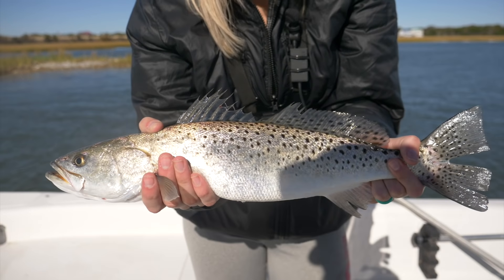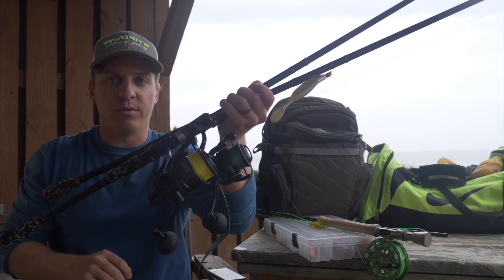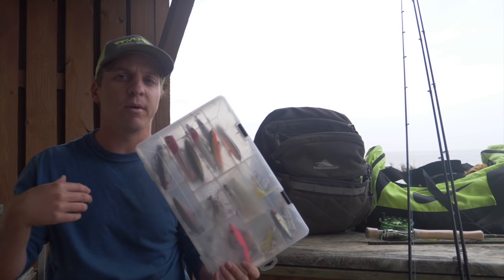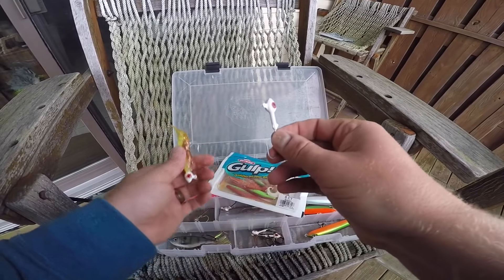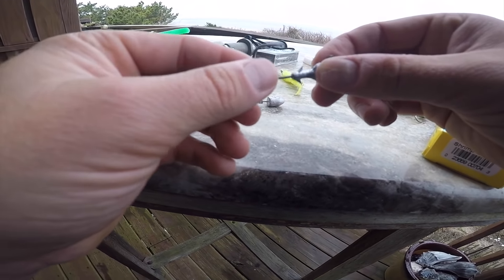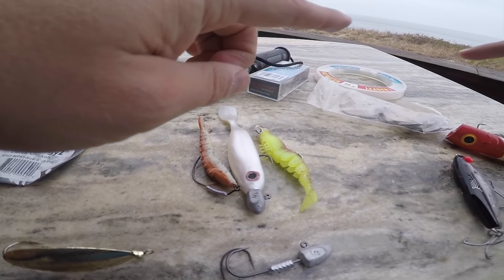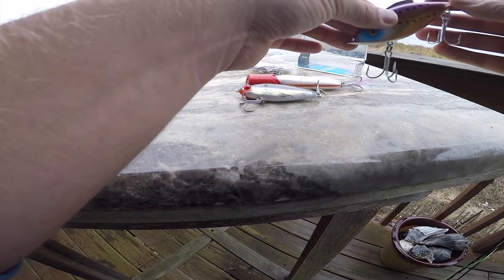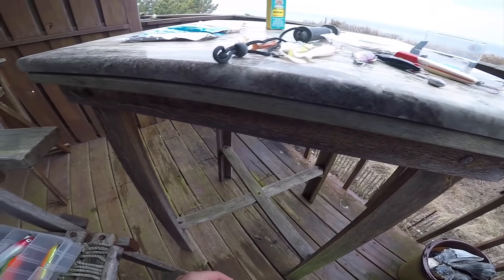LOOK INSIDE MY TACKLE BOX! Inshore Fishing HOW TO Ep 1 - Basics and Tackle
In Part 1 of the 1fish2fish 2019 Inshore Fishing Series- I go over the basics and fundamentals of inshore saltwater fishing. If you are brand new to fishing or looking to get into saltwater fishing - this is the best video series to get you into saltwater fishing. Or also if you just want to peak inside my tackle box and what I use- I go through my tackle box and terminal tackle to show you all what I use on the water.

This is Episode 1 of many more to come to help ya'll catch more fish and be more productive on the water!